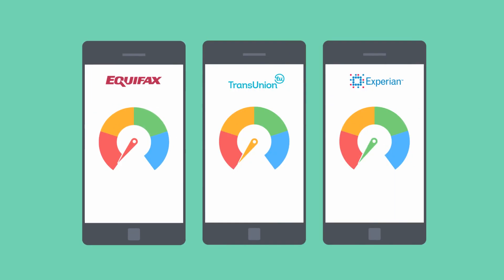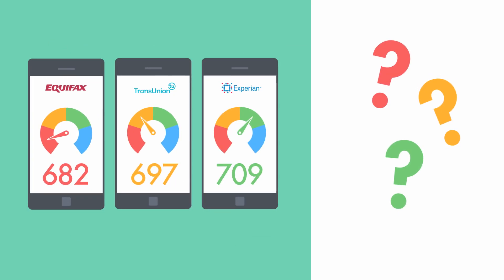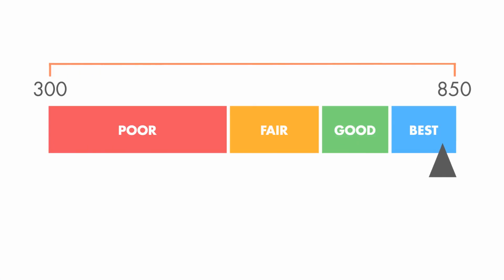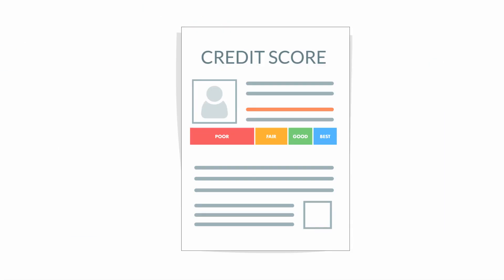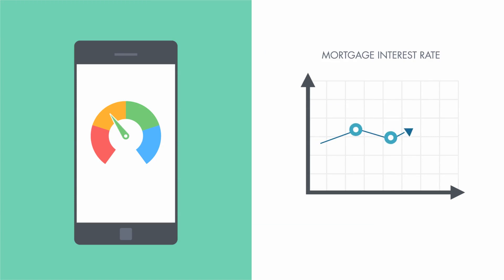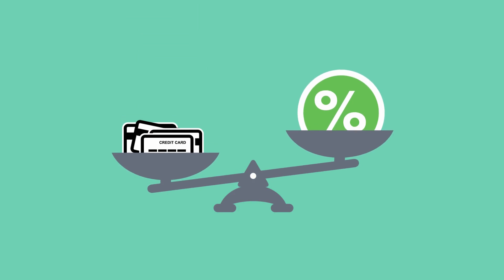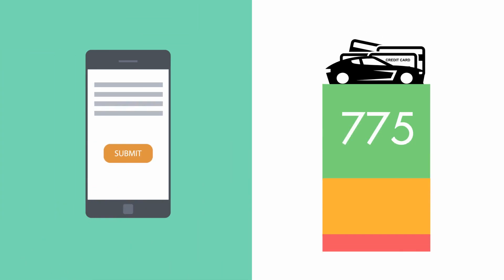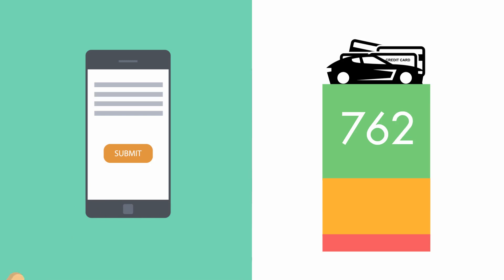understand your credit score